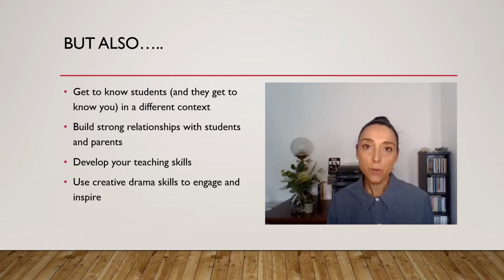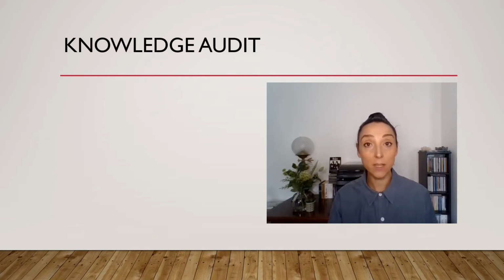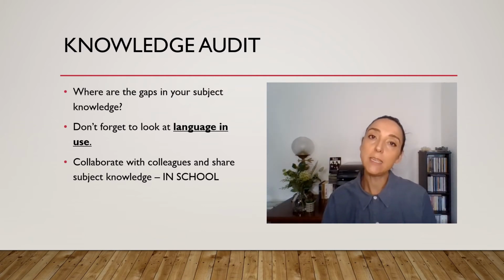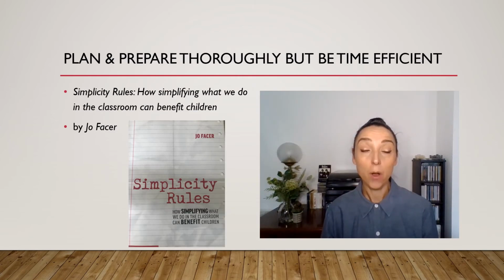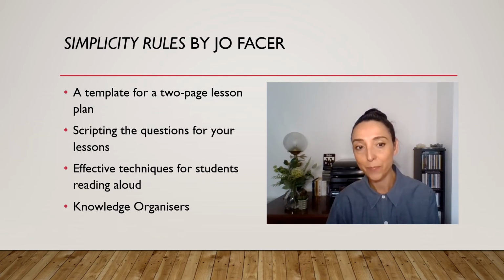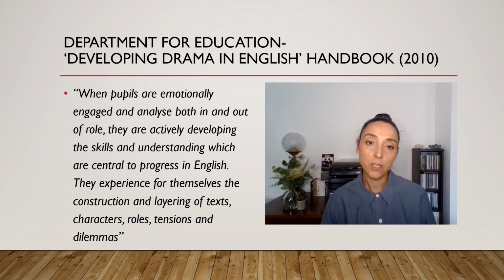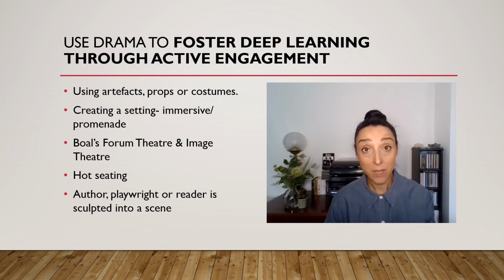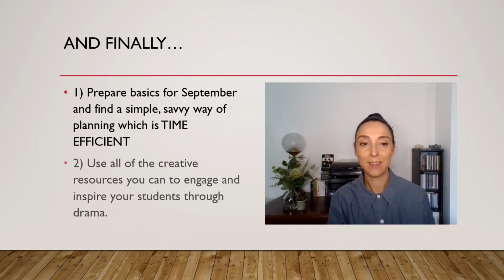Teaching English as a Second Subject - Lucy Bellingham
Teaching English as a Second Subject

Lucy Bellingham has been teaching Drama in London and the Midlands for over twenty years and has a range of experience at GCSE and A-level as an examiner and moderator. She has written A-Level teaching resources on the play Machinal by Sophie Treadwell and Brecht for Zig Zig Education. In East London she has worked for several years with Teach First beginner English teachers, looking at how drama can be incorporated into the English curriculum.

This video is part of the Early Career Drama Teaching CPD event published in July 2020 to support ITT and NQT Drama specialist teachers, produced by Open Drama UK North West Region in collaboration with Manchester Metropolitan University.